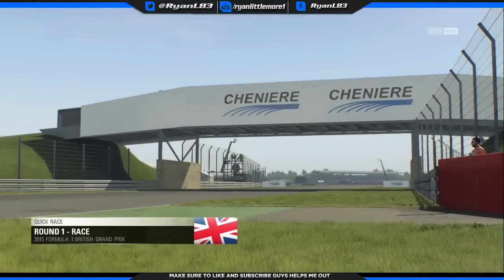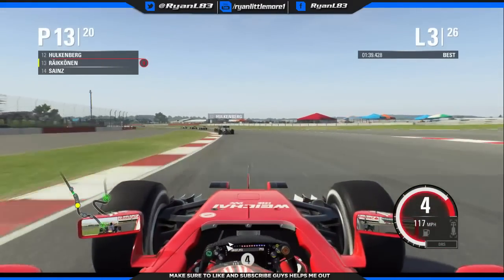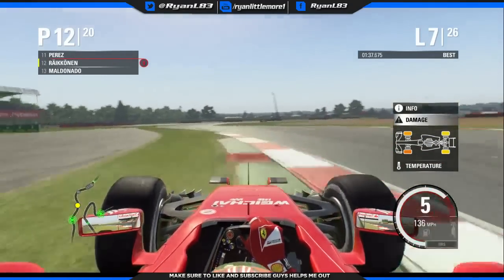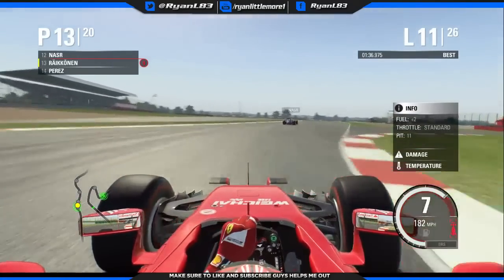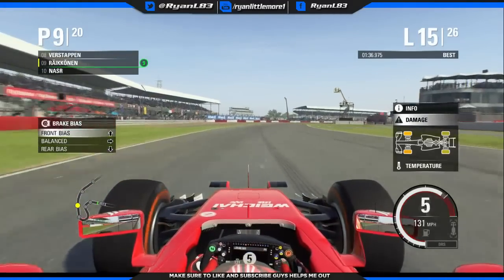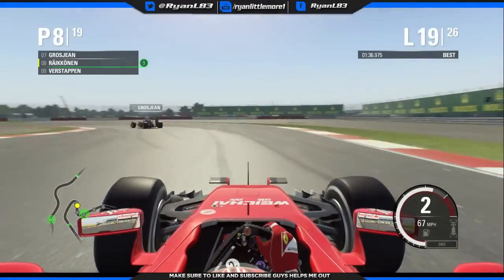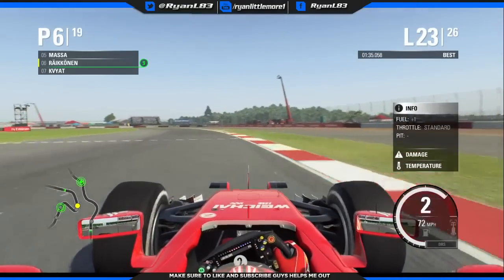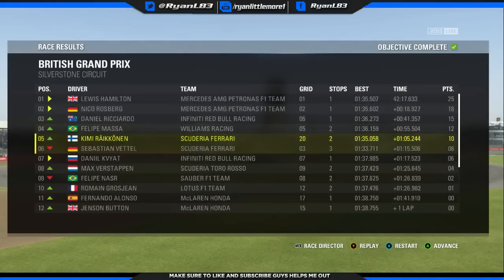F1 2015 | LAST TO FIRST #1 BRITISH GRAND PRIX 50% LIVE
F1 2015 | Last To First Challenge British Grand Prix 50% LIVE